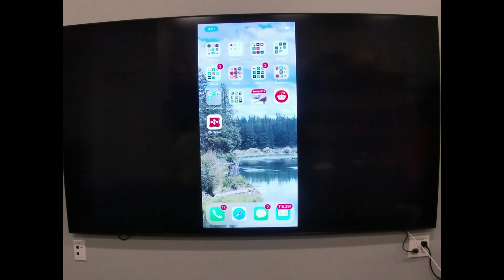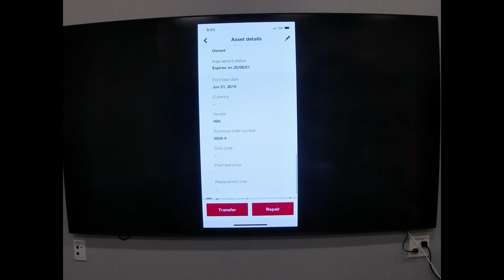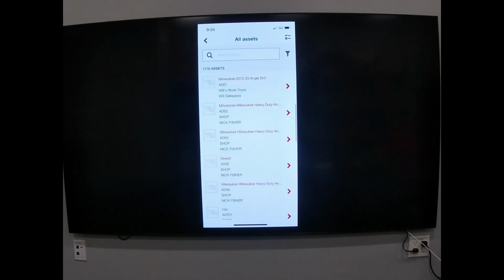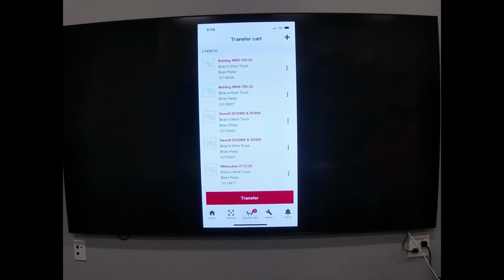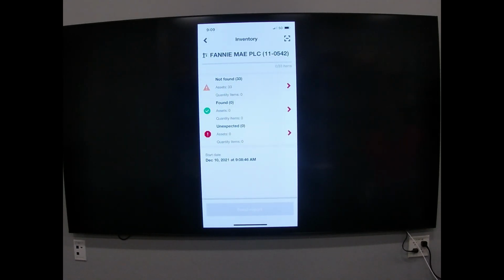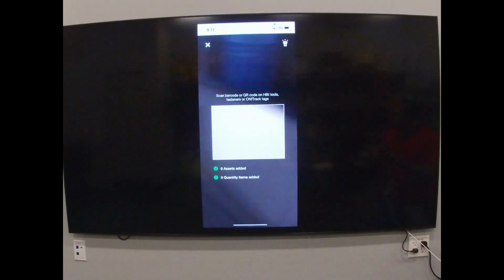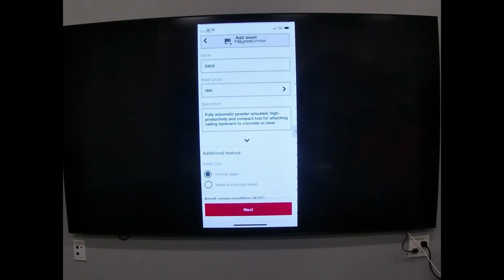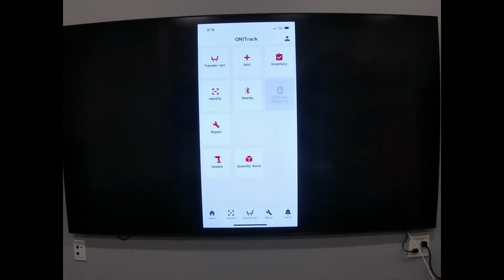Hilti Tool Training Mobile App